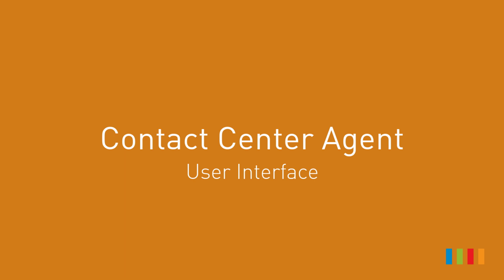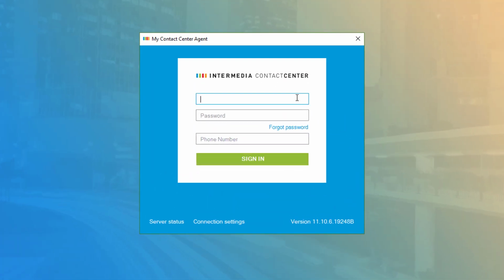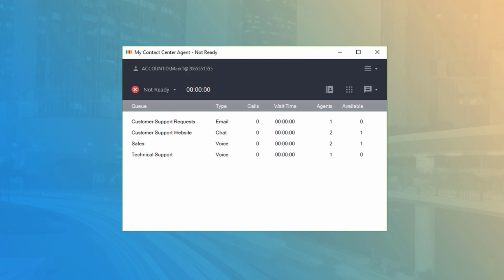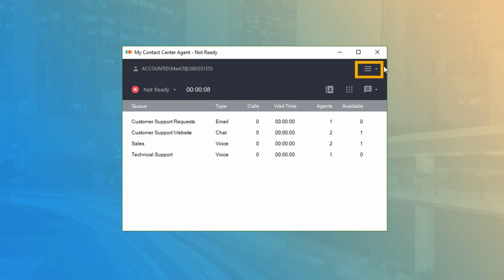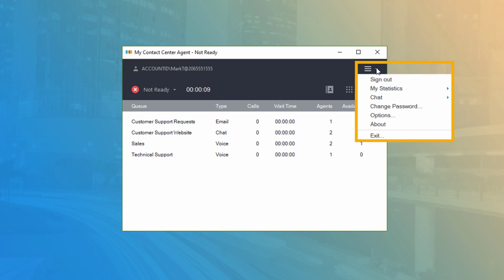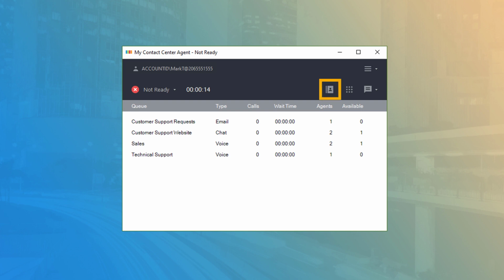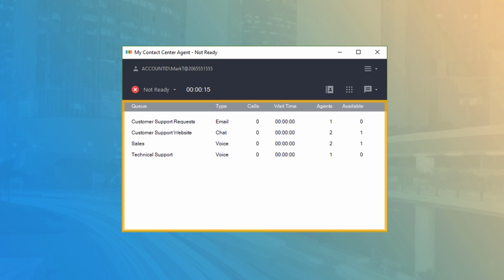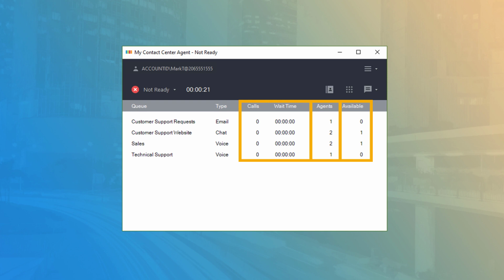Contact Center Agent - User Interface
A quick informational video on the CCA User Interface.